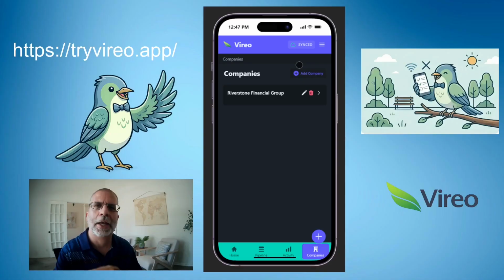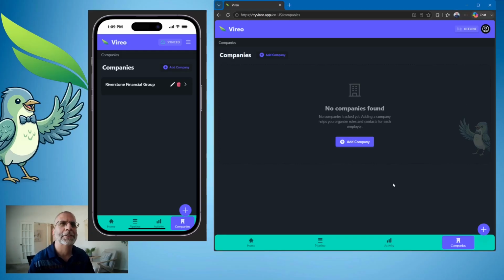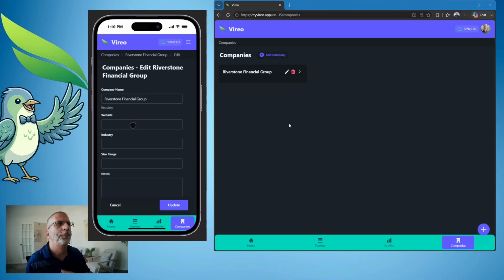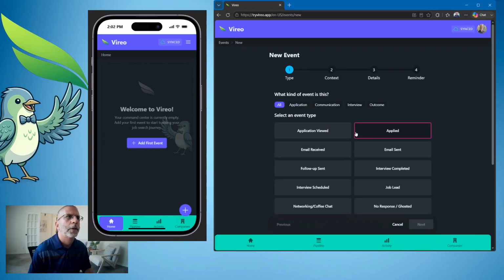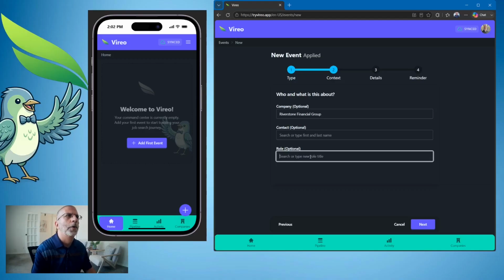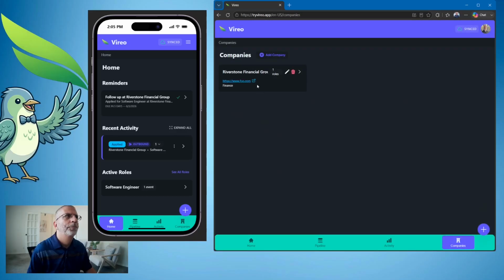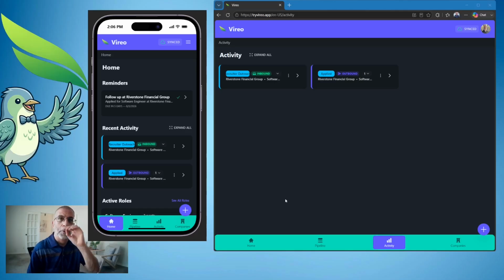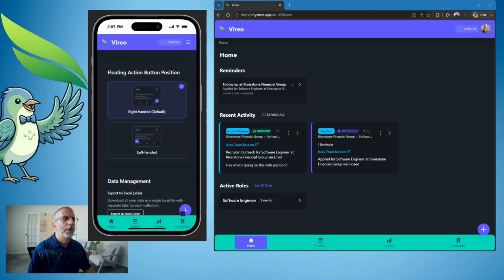Vireo Sync Demo: Updating Job Search Data Across Devices Instantly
Welcome to the Vireo Cloud Sync Demo — a look at how your job search data stays perfectly in sync across devices.

Vireo is a local‑first job search tracker, meaning your data is stored directly in your browser for speed, privacy, and reliability. But today, I’m excited to show the Cloud Sync Beta, which lets your job search data automatically sync between your mobile device and desktop.

In this demo, I update job search events on a simulated iPhone SE (using the Mobile Simulator Chrome’ plugin) and show how those changes instantly appear on desktop — and vice versa.

This demo covers:

🟢 How Cloud Sync works behind the scenes
🟢 Updating job search events on mobile
🟢 Seeing those updates appear on desktop automatically

As a solo founder with limited resources, Cloud Sync is intentionally in Beta to protect hosting costs while I continue improving the platform. But it’s already stable, fast, and incredibly helpful for job seekers who switch between devices.

Clean, calm job search tracking — no clutter, no noise.